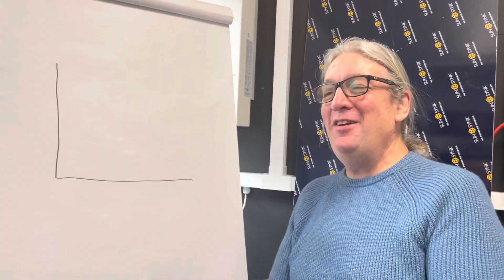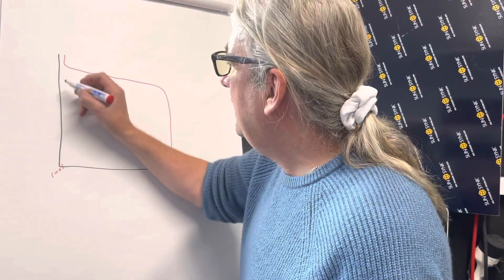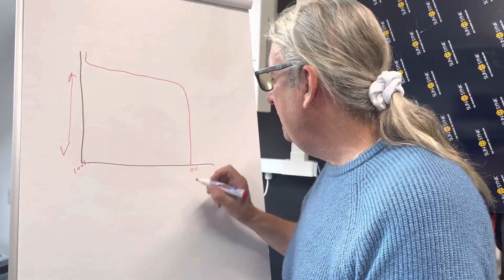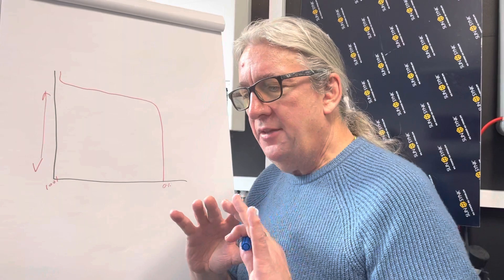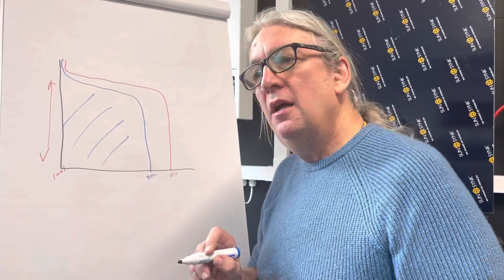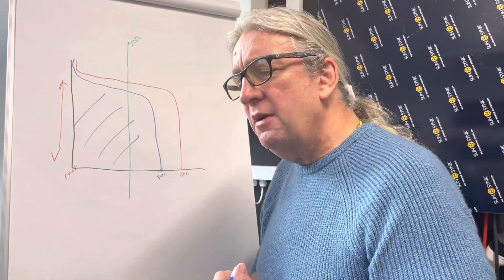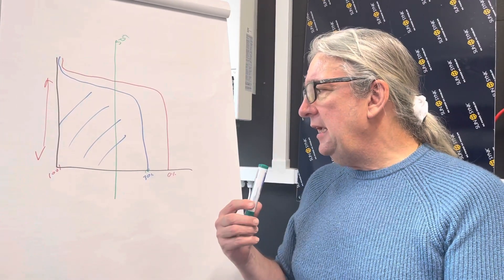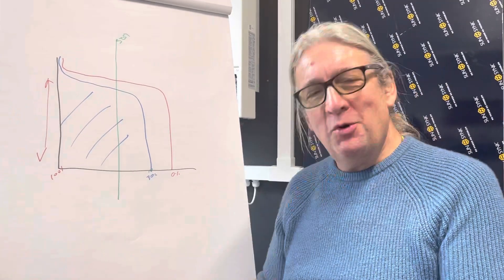New Batteries VS Secondhand Batteries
A lot of engineers are experiencing problems using secondhand batteries. Cells that are given good life have basically expired and being used again, I’m trying to understand what problems are out there, If you have experience with a second hand / used cells please share your thoughts in the comments.